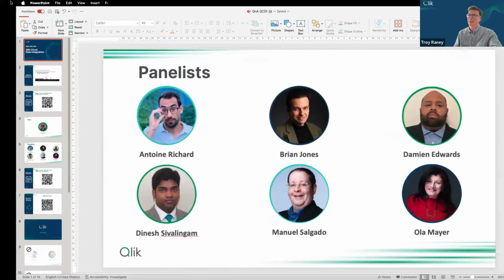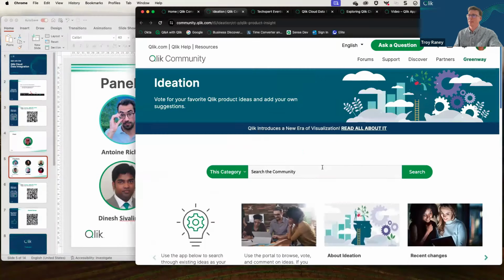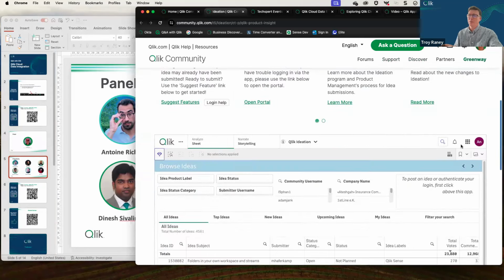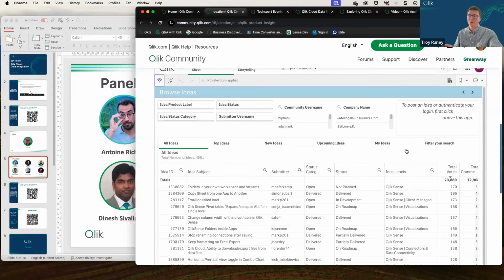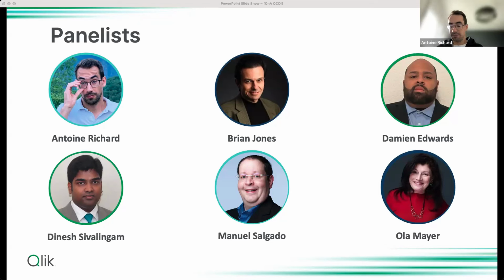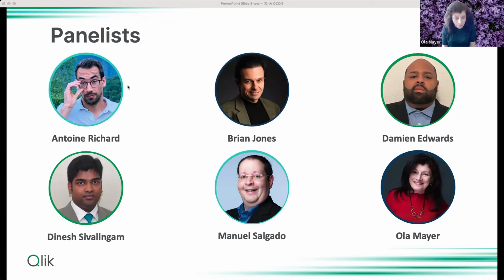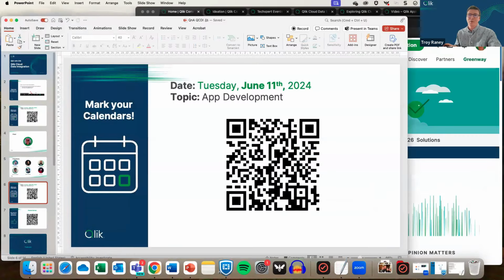Q&A with Qlik: Qlik Cloud Data Integration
Join Qlik Support's office-hours, recorded live, where our experts answer your questions and give more insight on Qlik Cloud Data Integration. This month's topic is: Qlik Cloud Data Integration.

00:00 - Intro
01:36 - Can QCDI generate QVD files?
02:10 - QCDI vs Direct Access Data Gateway?
02:50 - Should DB loading to QVDs be moved to QCDI?
03:53 - What is a Data Lake?
05:40 - Does Data Integration use Data Gateway?
07:08 - What security is there with Qlik Cloud?
08:29 - Can Qlik Cloud load .SAV files?
09:32 - Planned QCDI and Talend integration?
12:11 - What are the use cases for Talend vs. QCDI?
13:28 - Why Chart not showing in NPrinting report?
14:40 - Why Data Gateway returning incomplete datasets?
15:32 - What's best method for loading MongoDB data?
17:35 - Can Talend load meteorology data?
18:48 - Is it possible to share resources with another technology?
19:25 - Do customers in Europe use Talend in Qlik Cloud?
20:14 - Any new features coming soon?
20:50 - Data Gateway issue with large databases follow-up
22:03 - Can Qlik Sense show live data?
23:20 - Can Pie charts show data without clicking or hovering?
24:15 - Can QVDs be moved to different tenants?
25:01 - Which QDI features are available in Qlik Cloud?
26:51 - Do Dynamic Charts show live data?
27:13 - How to migrate QS Client-Managed to Qlik Cloud?
29:05 - How to load PostgreSQL to Snowflake?
30:36 - QVDs can be moved to another tenant with Automation
30:53 - Will Data Movement Data Gateway be necessary in the future?
32:01 - Can QCDI load data from Snowflake?
32:46 - Possible to migrate pipelines to Qlik Cloud from another tool?
33:29 - Can a REST API be a source in QCDI?
33:46 - How to migrate from QDI to QCDI?
36:10 - Where can we learn about building Transformations?
37:46 - How does Application Automation work with QCDI?
38:37 - How to pull all properties from Hubspot?
39:55 - How to learn about writing queries in Talend?
40:38 - Is the connection different in PostgreSQL is in Cloud or not?
41:12 - What permissions are needed using OAuth?